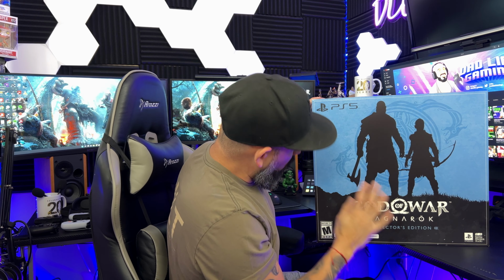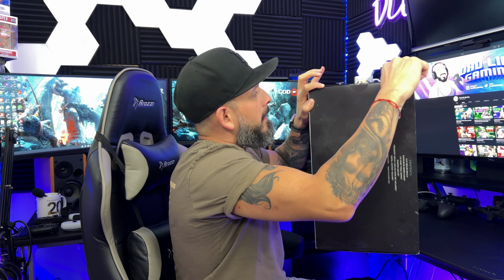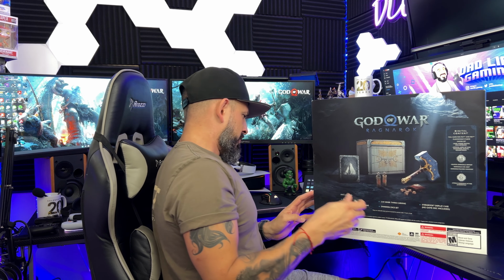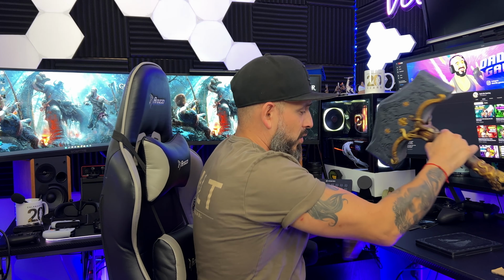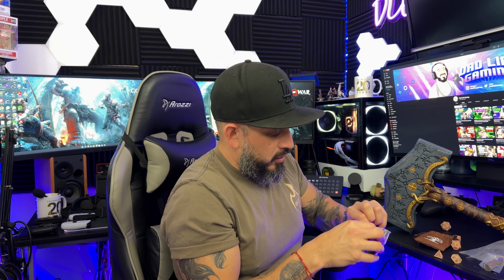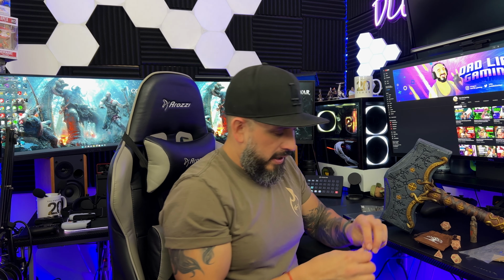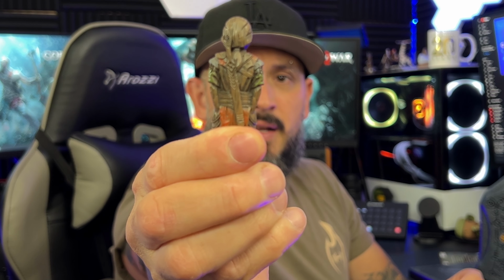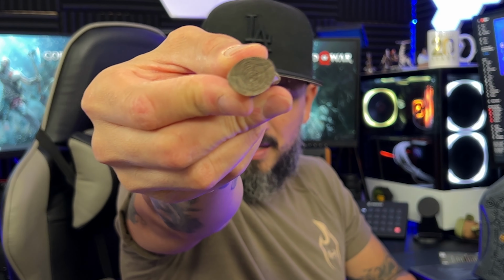God of War Ragnarok Collectors Edition Unboxing Reaction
God of War Ragnarok Collectors Edition Unboxing Reaction is it just me or are these collectors editions beginning to get less appealing due to the minimal amount of things included for the price.

Xbox GT:
cALi tEcK

PSN Network:
ibeteck

Nintendo Switch:
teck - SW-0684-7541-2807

Steam:
ibeteck